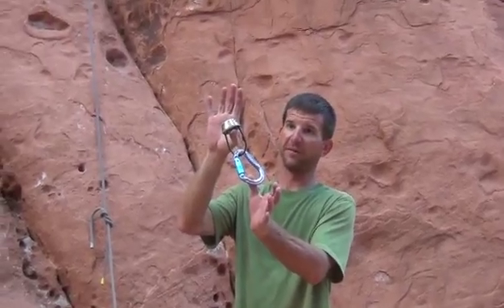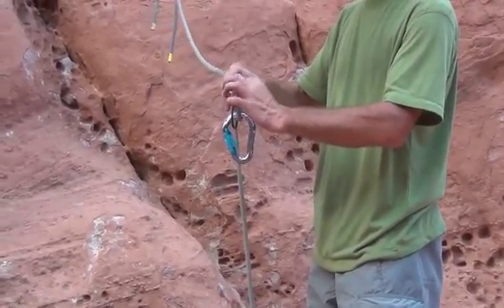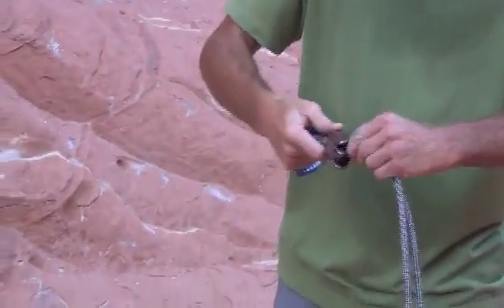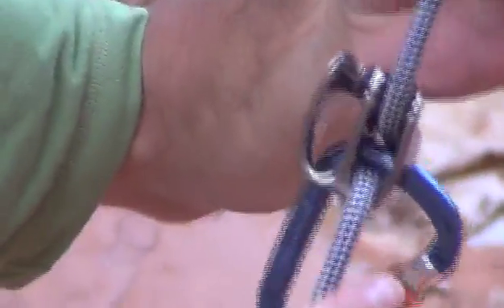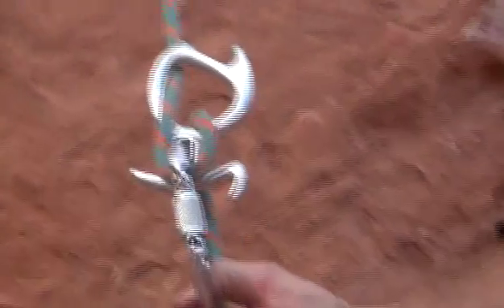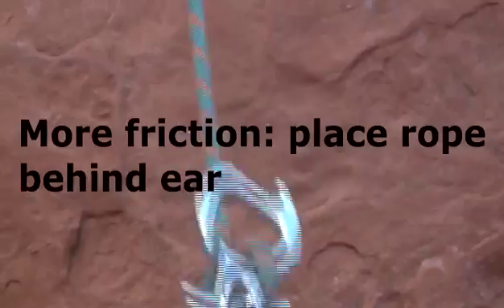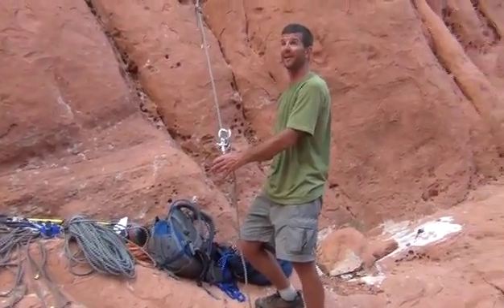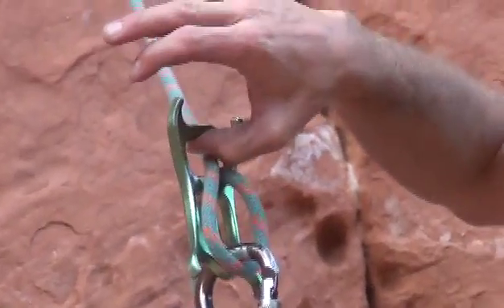Rappel Devices: ATC, Piranha, and ATS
Learn the differences among these rappel devices: ATC, Piranha, and ATS